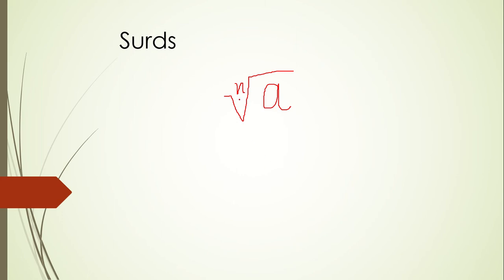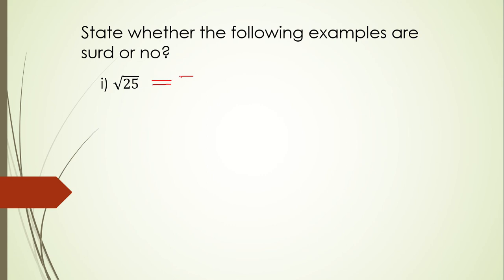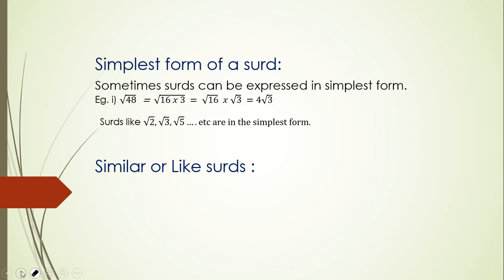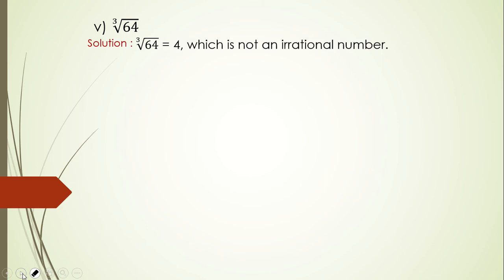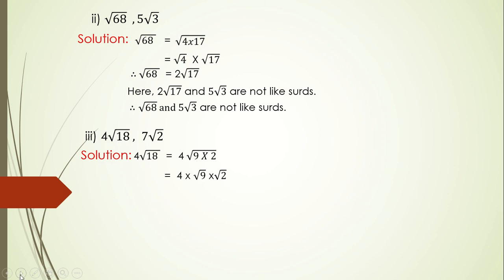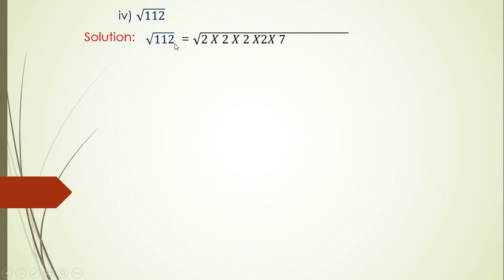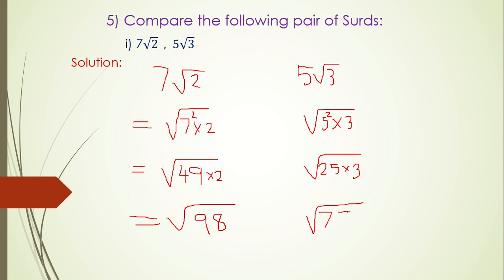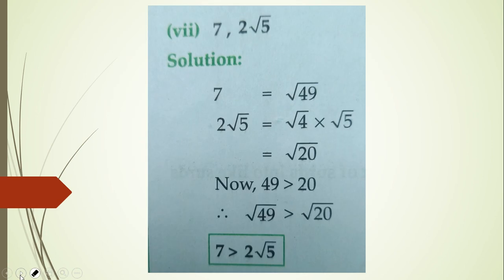Real Numbers Standard 9 Algebra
The video explains the Concept and definition of Surds.